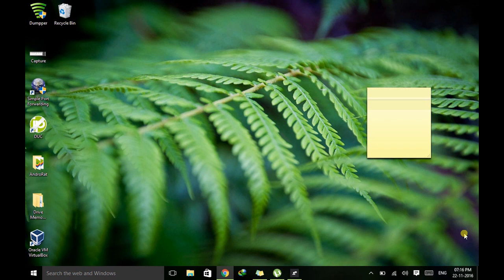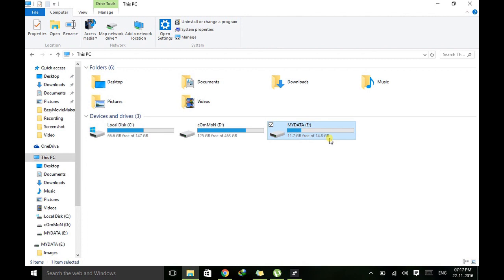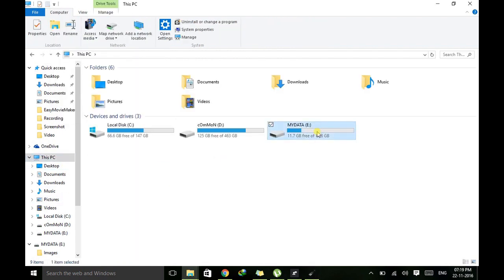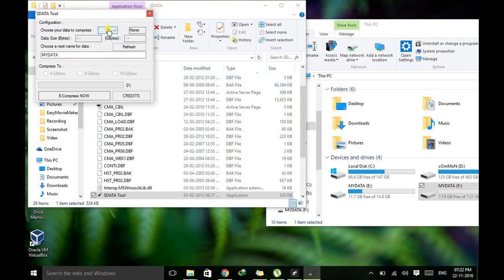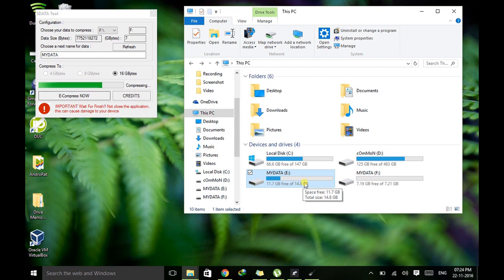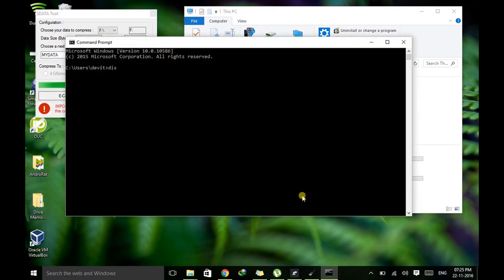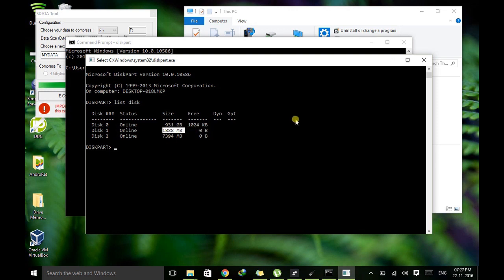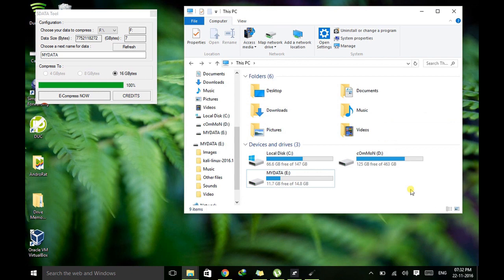How To Double Your Pendrive Capacity (Fake Or Real)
This tutorial shows u how to increase u pendrive capacity and also demonstrate u that whether this process is fake or real.

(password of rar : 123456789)